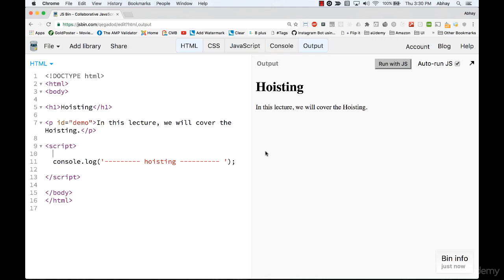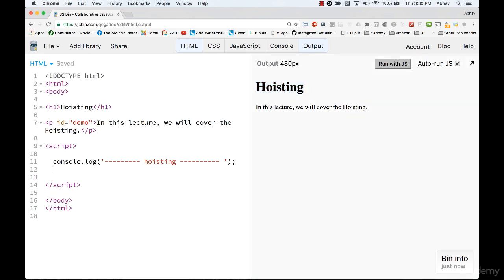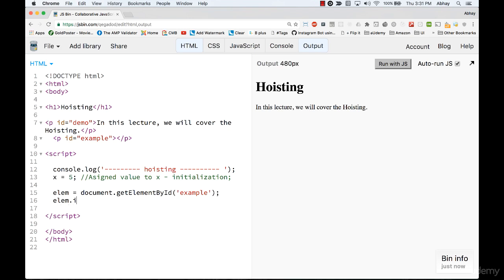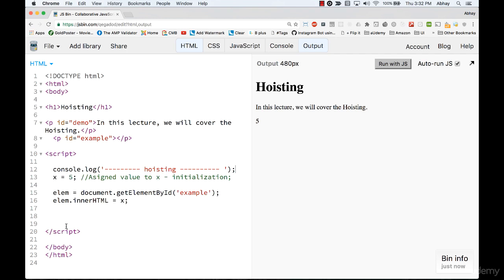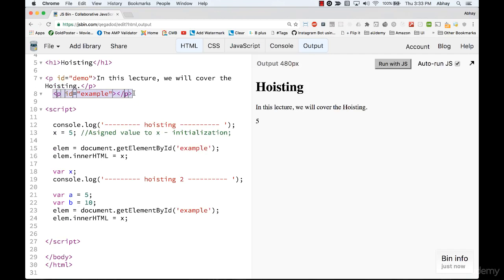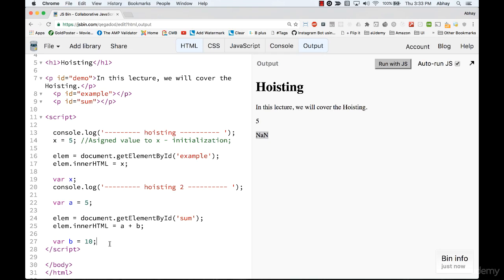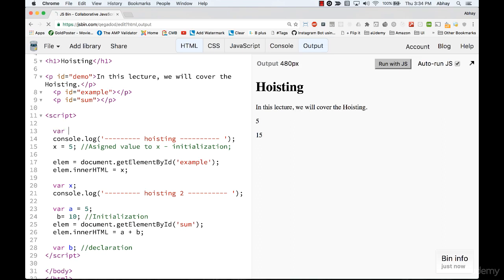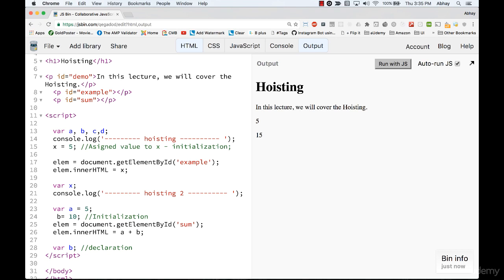Best Practices 55 Hoisting